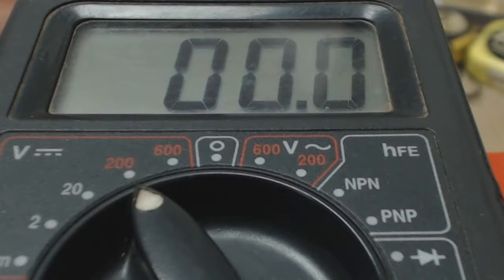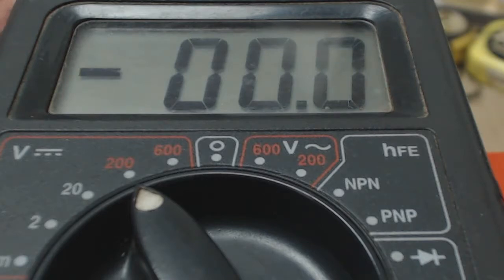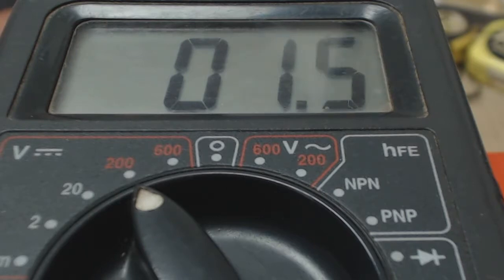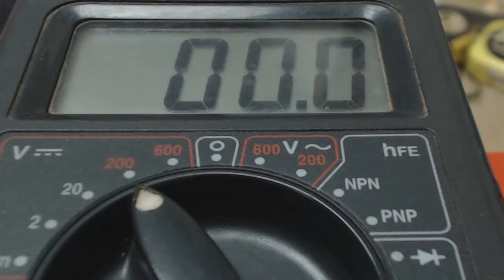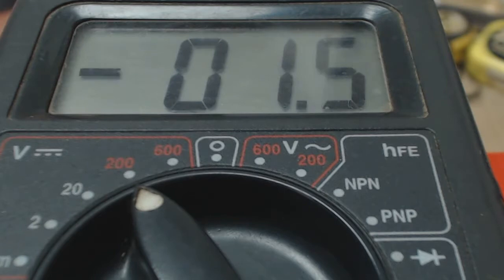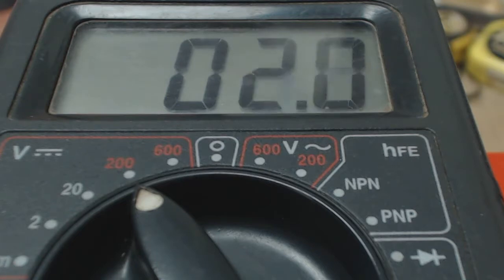Dimmer switch effect on 240V AC - solving motor control problems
A dimmer switch was used to control mains supply AC feed to a 12V DC battery charger.
The battery charger powers a 12V DC motor.
Therefore the dimmer switch can control the motor speed.
The dimmer injects DC voltage into the AC supply (causing the transformer to hum)
By adding a 40W lamp, the buzzing is reduced.
Here we test the noise, and the DC volts injected into the mains supply.

Therefore, this video is of interest to people wishing to use a standard lighting dimmer switch to control a 12V DC motor.
Also, we examine how to improve the AC supply when using a dimmer switch.

Note:
The video shows a very noisy motor that masks the 'hum'.

This was just bad luck due to the speed at max dimmer - a speed that happened to resonate.
The noise resonates through the metal grill (dropped in position) and is amplified by the cabinet.
This was probably due to the gearing.

When making a video, one is time limited, when attempting a single take (which I was doing).
A better test would be to have slowed the motor down (to move out of resonance range).

I did this after making the video.
Here's the big news!

At reduced dimmer setting:

10 revolutions in 25 seconds NO LAMP (2nd test 27 sec)
10 revolutions in 21 seconds WITH LAMP (2nd test 22 sec)

There is also a small reduction in motor hum.

Therefore, not only does a parallel lamp aid the transformer...
... it also aids the motor.

Having repeated the tests... there is a very clear difference between 'with and without' the lamp.
This means that the secondary coil is affected by the lamp - fact!

4 x 25 seconds = 100 seconds (40 revolutions) - with lamp
4 x 21 seconds = 84 seconds (40 revolutions) - without lamp

Therefore, by adding the lamp we see a 16% improvement in motor efficiency.

Note:
No change in efficiency is witnessed by increasing the lamp wattage to 100W.